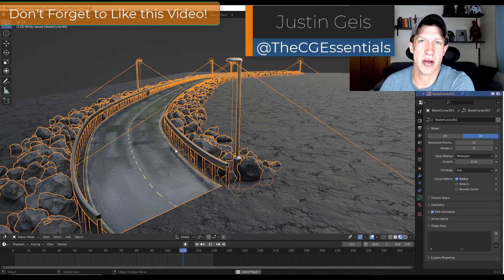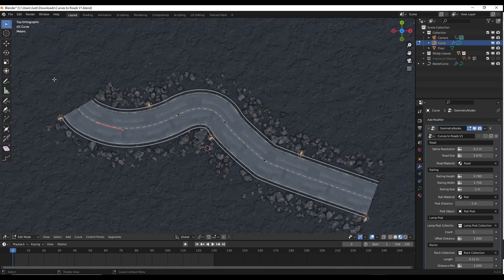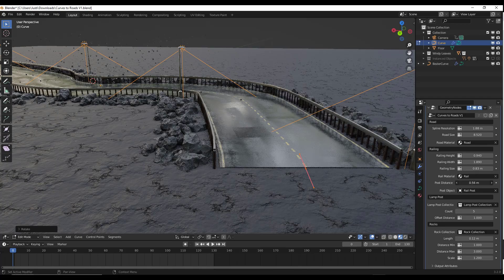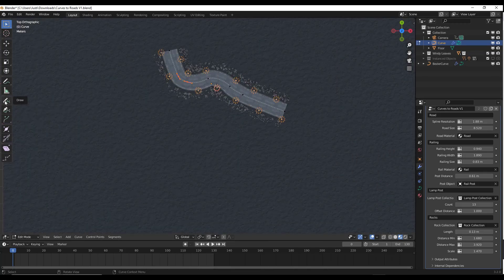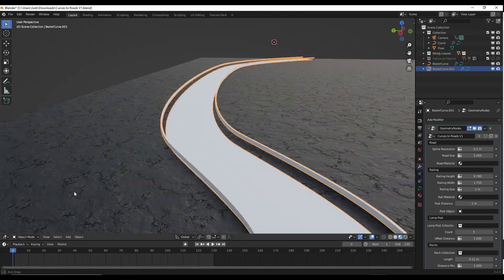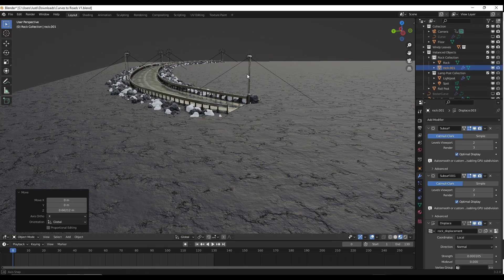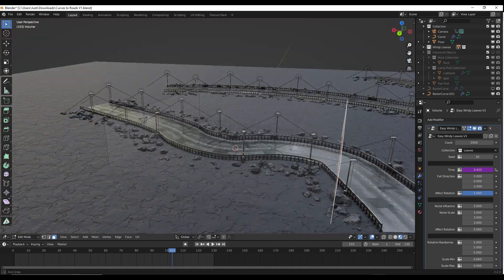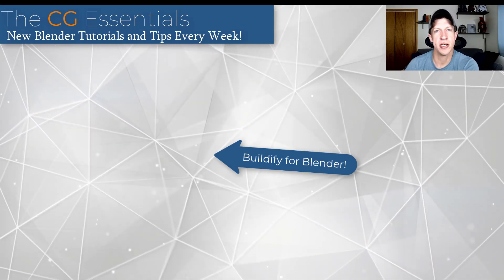Geometry Nodes ROAD GENERATOR - Curves to Roads! (Amazing Node Tool)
Check out this amazing Road Generation Geometry Node setup for Blender!

TIMESTAMPS
0:00 - Introduction
0:11 - Where to get Curves to Roads
1:04 - How to use the Road Generator in Blender
2:02 - Curves to roads geometry node options
2:56 - Adding or removing lights
3:49 - Adjusting rock scattering settings
4:03 - How to add new curves and roads
6:09 - Instanced objects - how to add custom objects (posts/etc)
7:27 - Changing the color of all the lights
8:11 - Using the windy leaves geometry node setup
8:49 - Adjusting the leaf settings